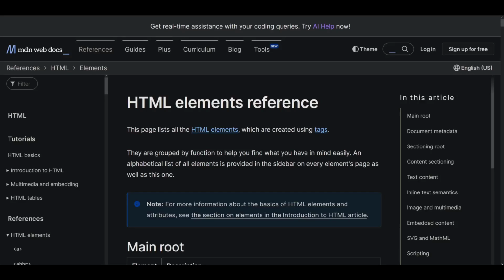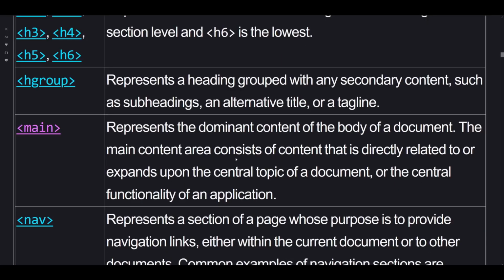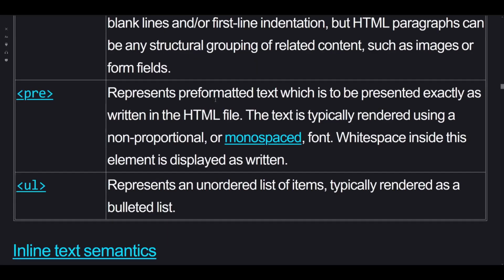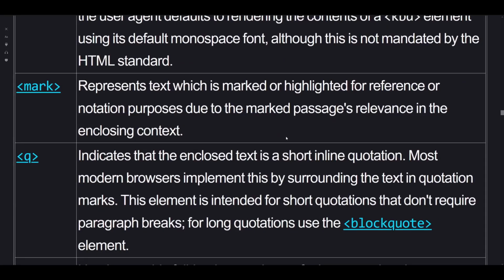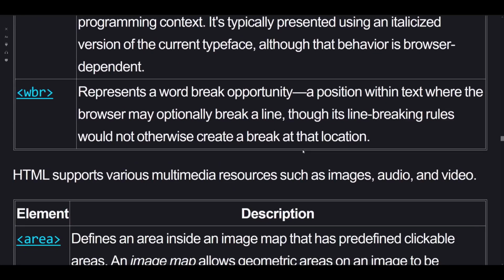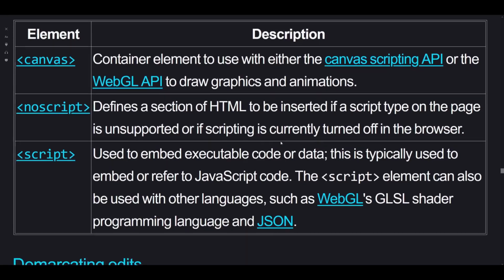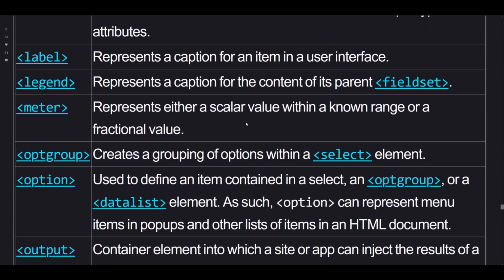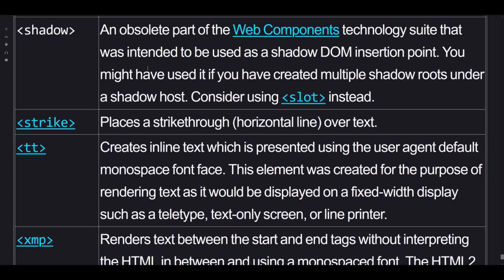HTML Elements - Docs Read Along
You can also search "mdn html elements".